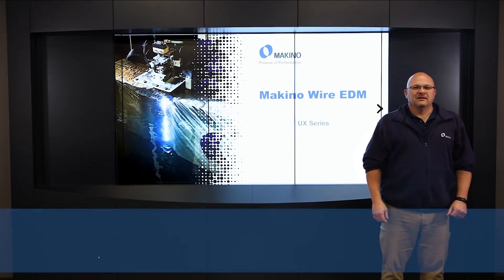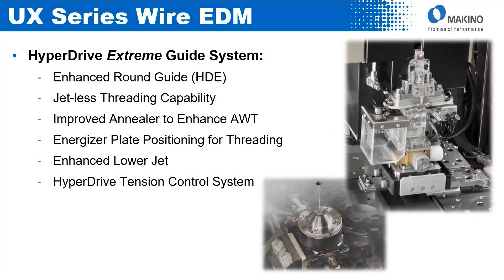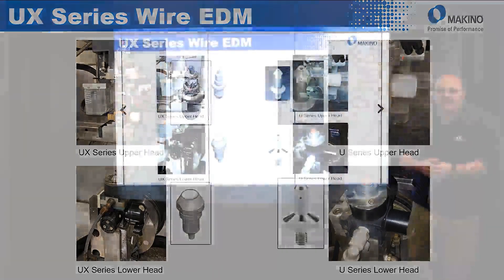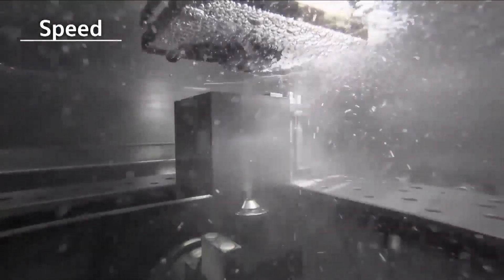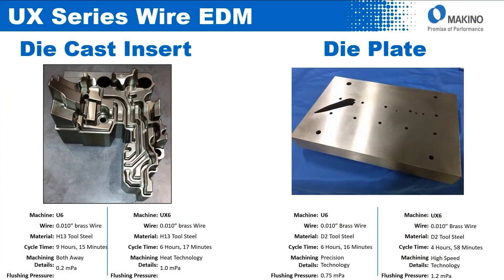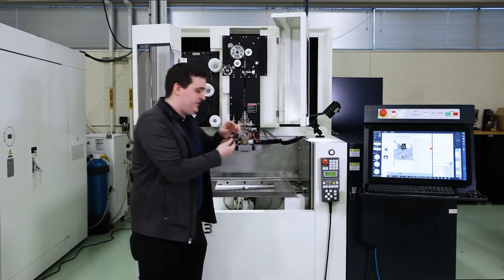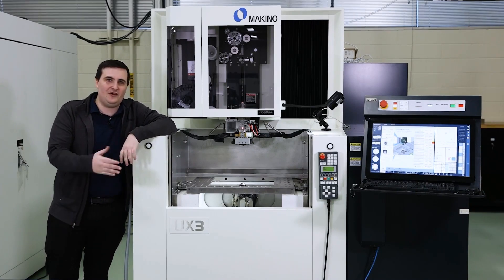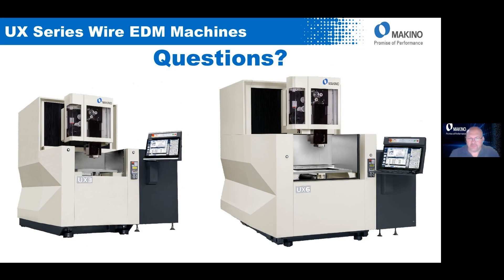UX Series Wire EDM Overview For YT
What’s new in Wire EDM machines? Makino's EDM Product Line Manager, Brian Coward, for this Experience Center event recording, featuring an in-depth overview of the new UX Series Wire EDM machines.

The UX Series is the latest evolution of Makino’s wire EDM machines based on the reliable U platform. Brian demonstrates the UX3 machine highlighting  the unique features and capabilities of the machines, including a jet-less wire threading demo.